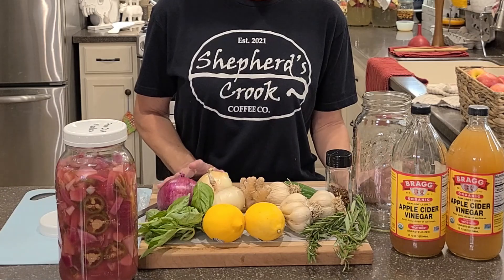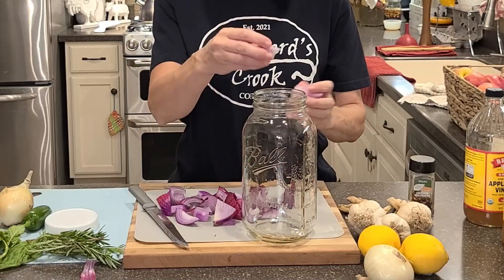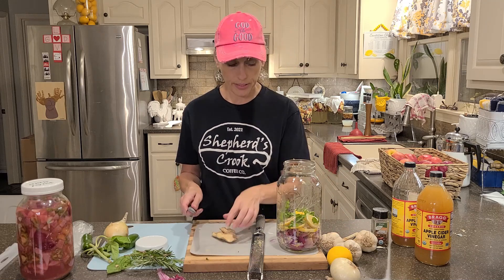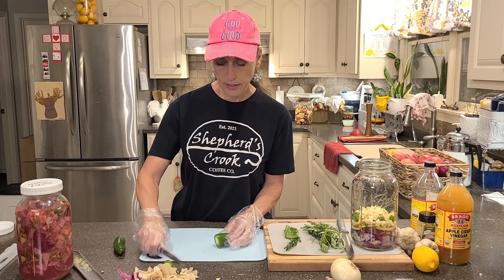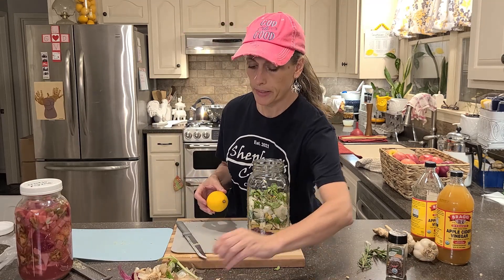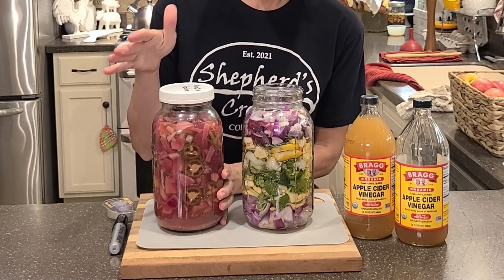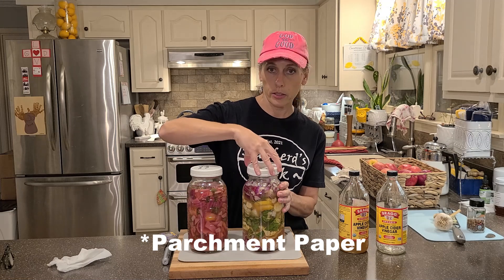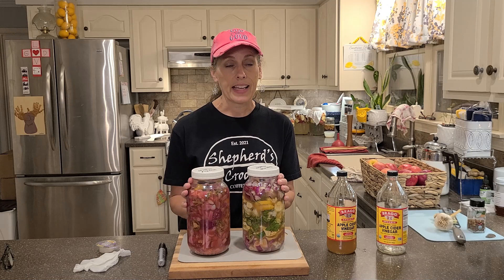Making FIRE CIDER ~ Immune BOOSTING ~Cold & Flu Season is here EASY Step by Step Directions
Make sure you have some fire cider in your home.  Immune booster that  helps you fight colds and flu.  Must have for the wintertime to help keep you healthy.

ASIMPLELIFE10